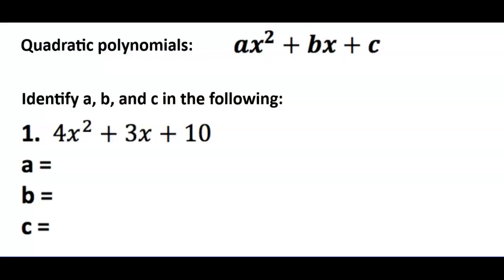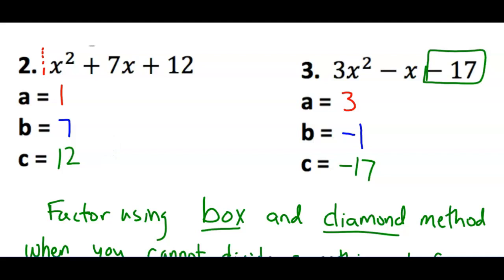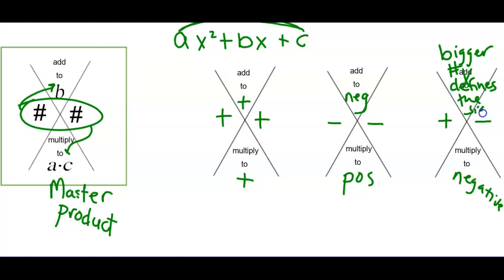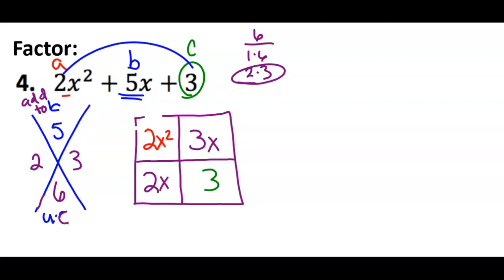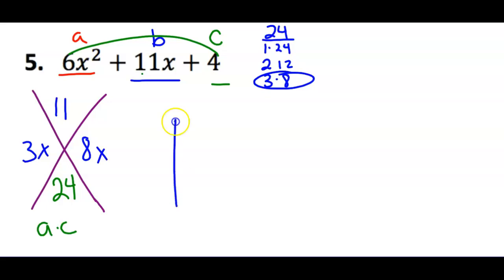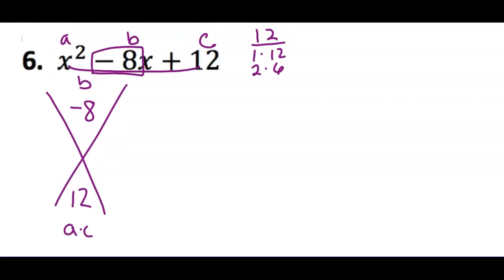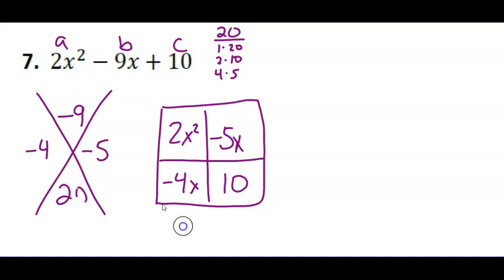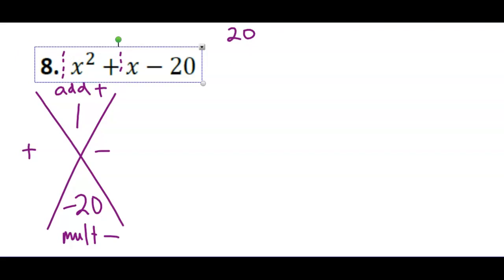8.8 Box and Diamond